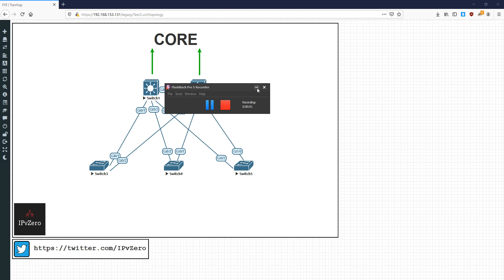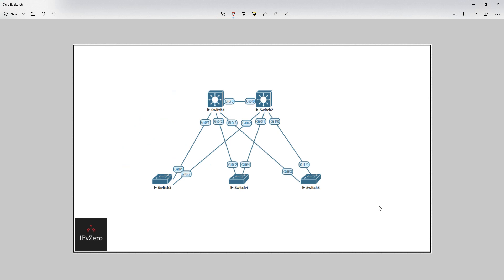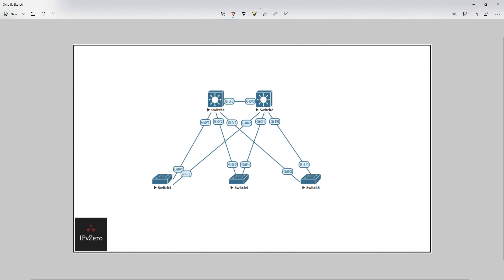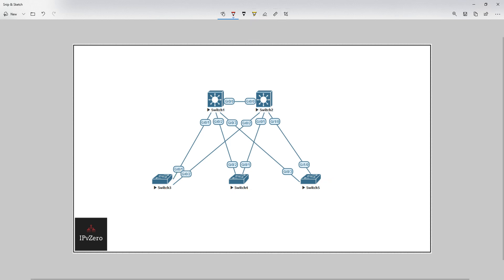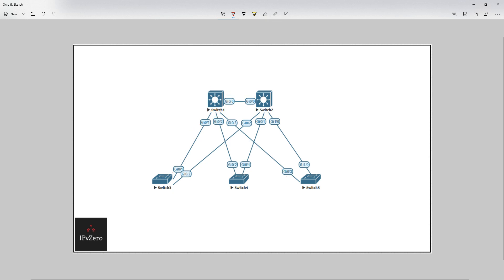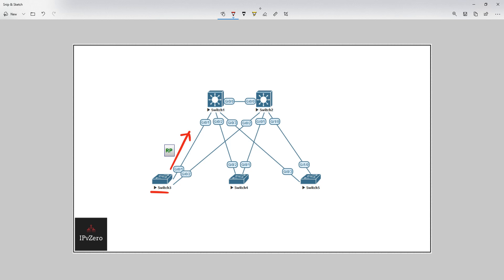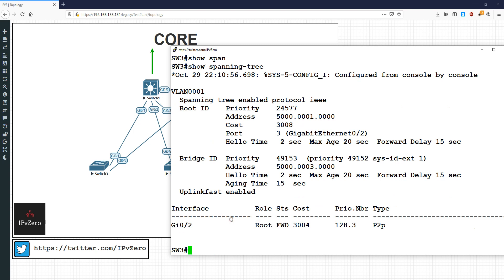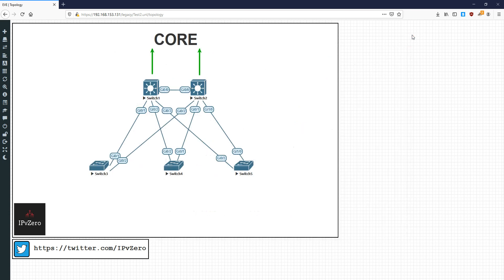CCNP Switch: Uplinkfast | Explained & Configured!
In the first part of my Switching video series, we examine the STP enhancement Uplinkfast! What it does and how it works!